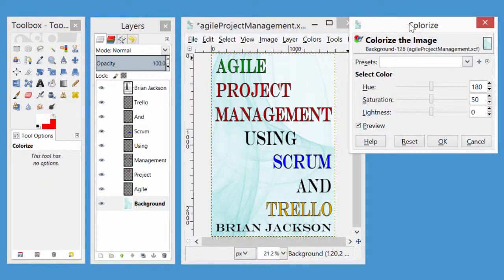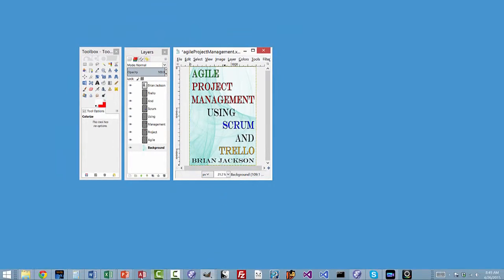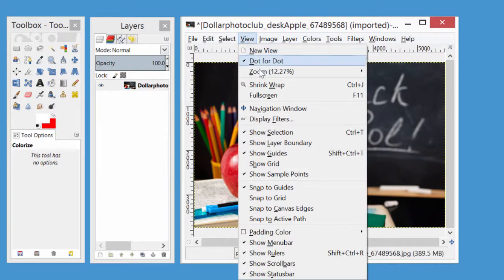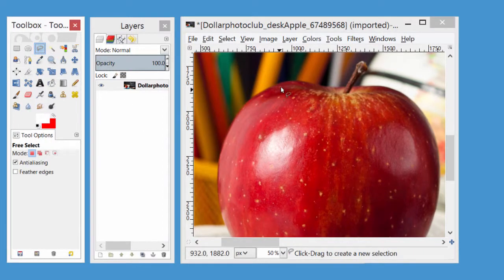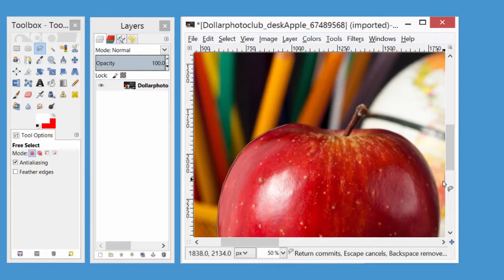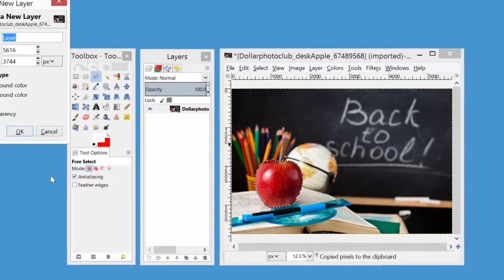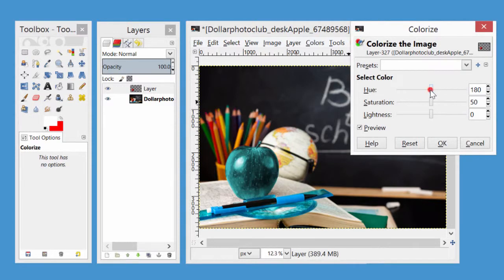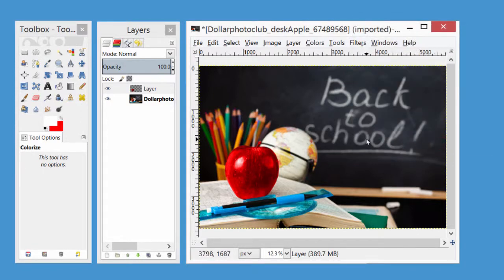Colorizing a Layer in the GIMP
A student contacted me wanting to know how to change the color of a pillow in an image to blue, red, yellow ... This lecture shows the use of the Colorizing Tool to change the hue of a layer and how to copy & paste a portion of an image.